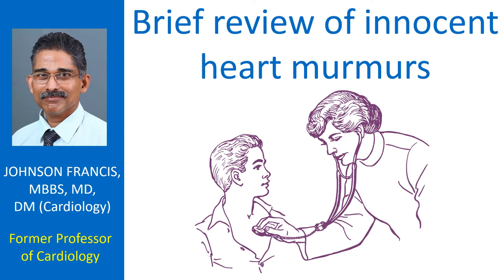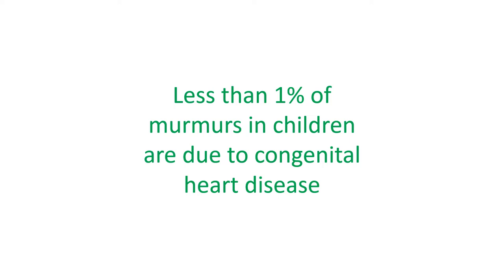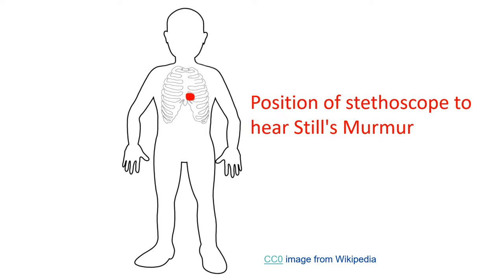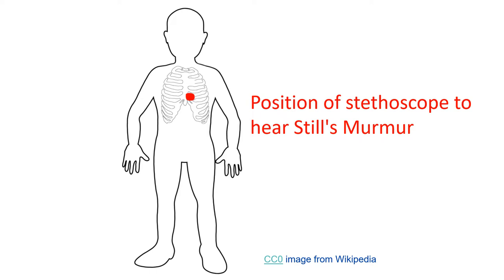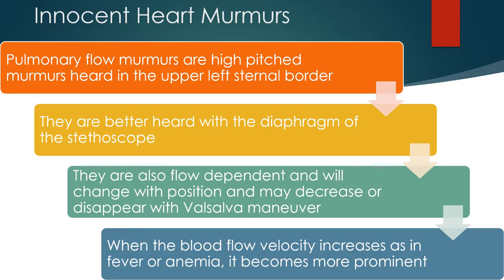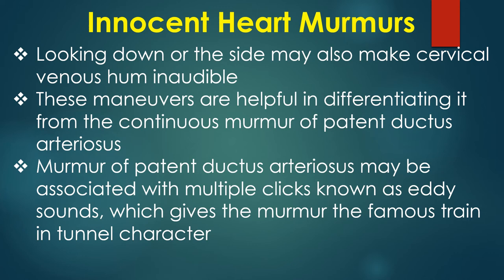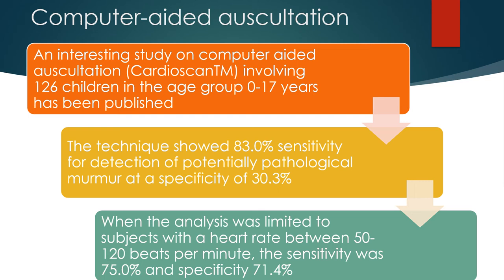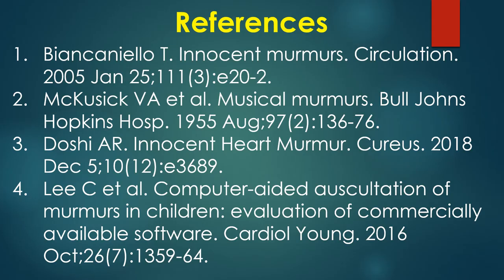Brief review of innocent heart murmurs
Murmurs without any organic heart disease can be found in children. These have been called by various names like innocent murmur, physiological murmur, normal murmur and even functional murmur. But the term innocent murmur is preferred as it strongly conveys that nothing is abnormal. Less than 1% of murmurs in children are due to congenital heart disease.